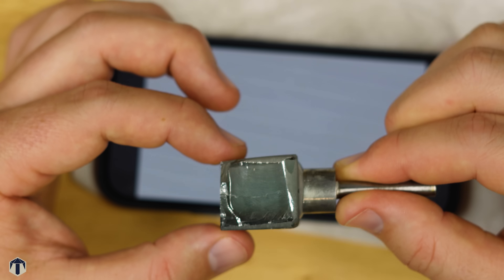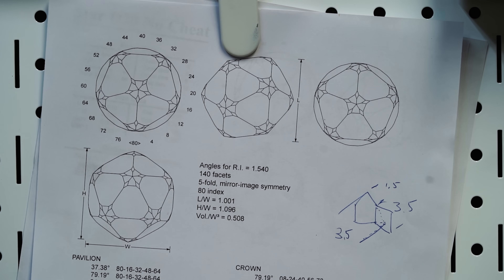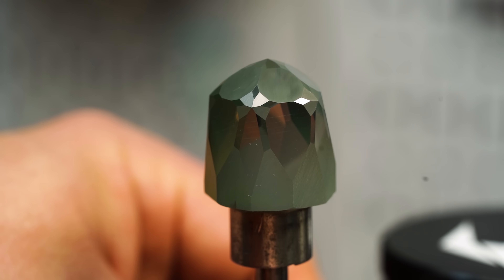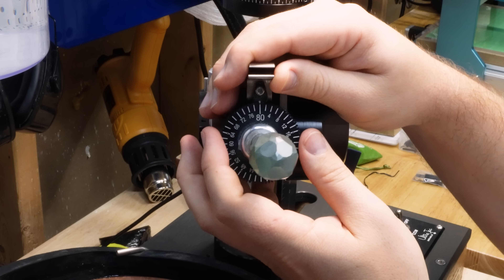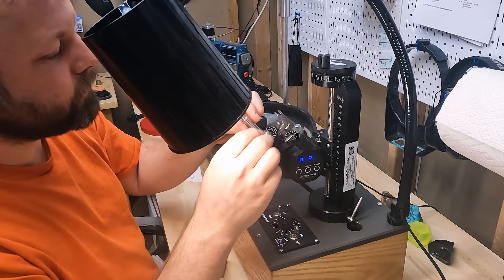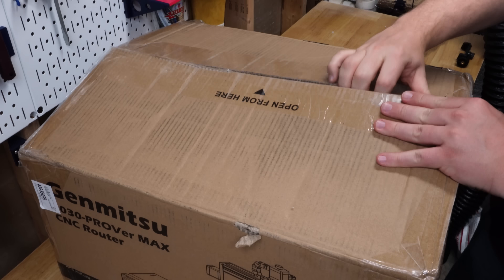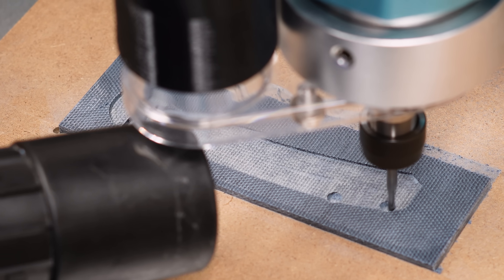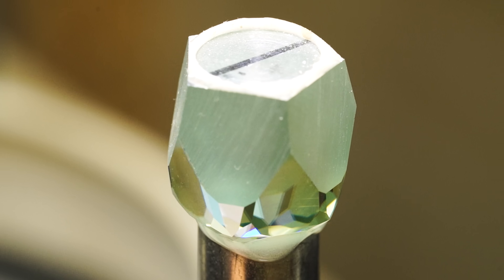The hardest D20 I have ever made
In this video I cut the very hard mineral Moissanite.  This is a 9.25 on the Mohs hardness scale.  It took by far the most effort to complete but the results are incredible.

SainSmart has provided a 50$ off coupon and they are throwing in a free apron, using code “HedronRockworks”.

Video Editor - Andrew Janney
AndrewJanney.com